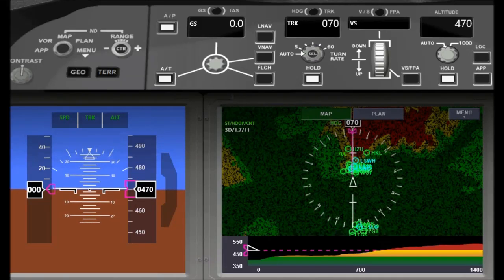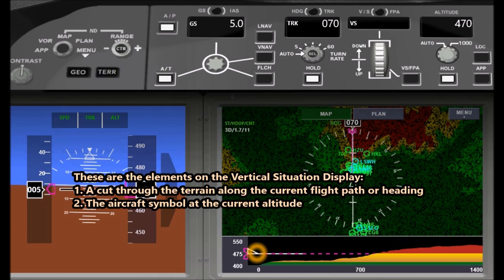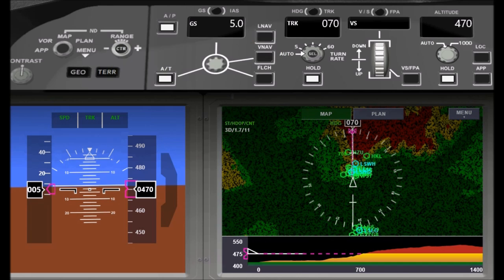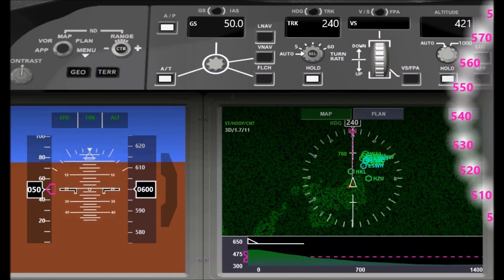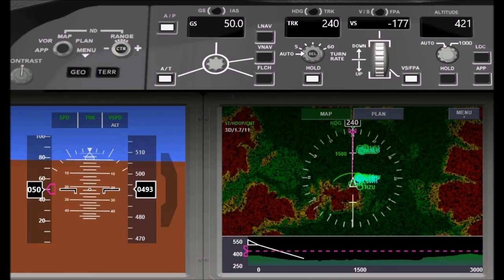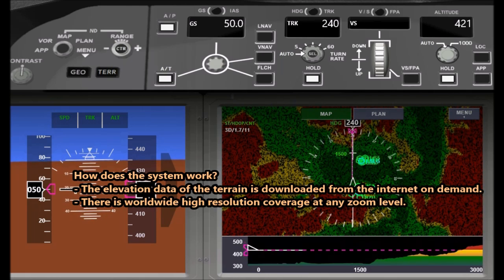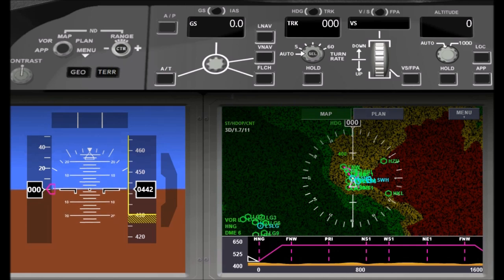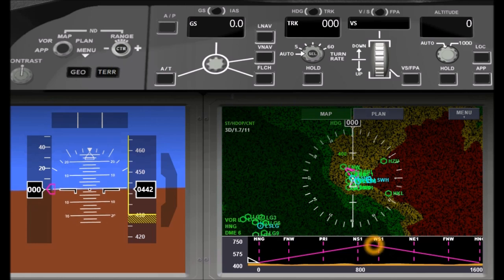The ultimate terrain view for drone pilots! - FlightZoomer 3 Feature Preview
For the first time drone and FPV pilots get the situational awareness of real pilots!

FlightZoomer Version 3 brings a Vertical Situation Display and a terrain map (where colors indicate the altitude above ground)!

This video is the first feature preview for the upcoming FlightZoomer Version 3.

FlightZoomer Version 3 will be released soon and will for the first time be compatible with any Windows 10 PC or tablet. It will offer a rich feature set, that essentially provides a 100% IFR backup for FPV pilots. There is an entire, redundant control chain, between the groundstation and an onboard companion computer (smartphone based) via cellular connectivity. The onboard smartphone then interacts with Ardupilot.